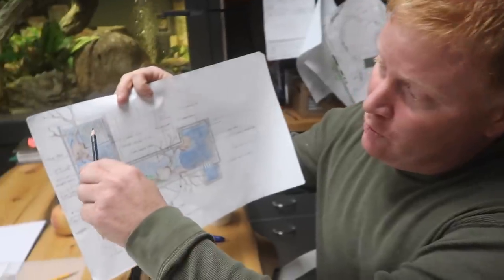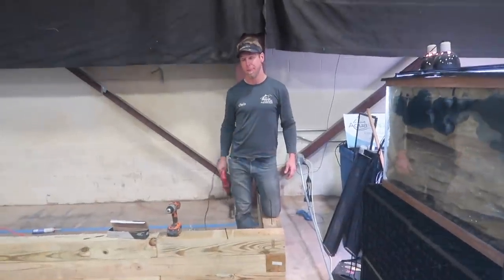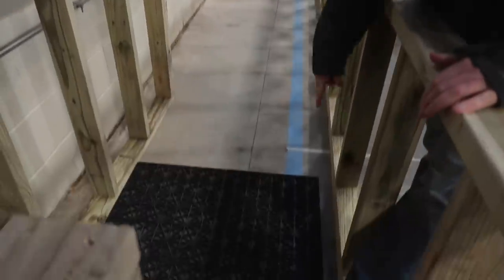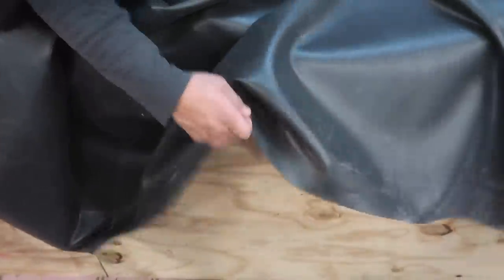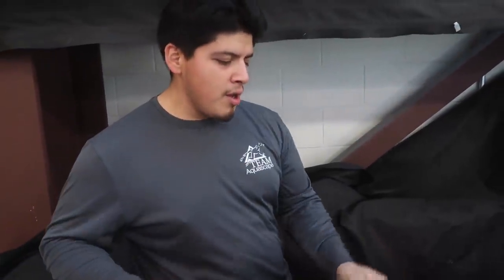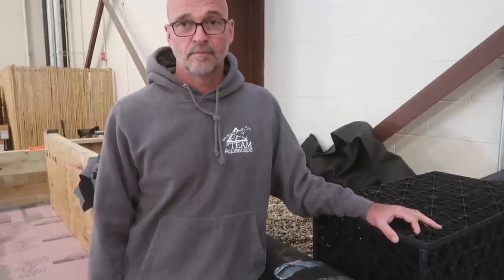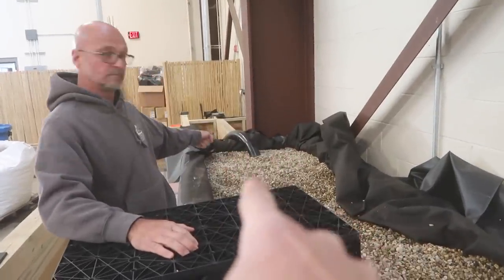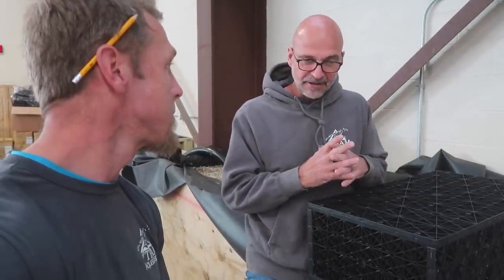*INDOOR POND* Wetland Filtration System - Retail Revamp: Part 4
Construction continues on our indoor koi ponds! We're setting up a wetland filtration system to handle the excess waste from customer feedings and the multitude of fish in a confined space.